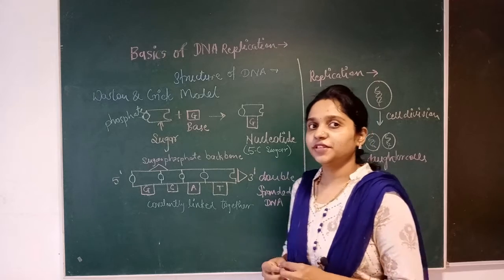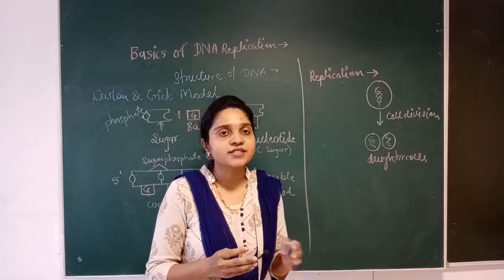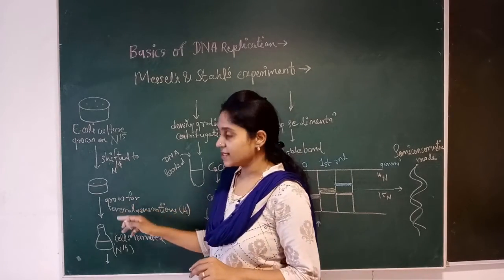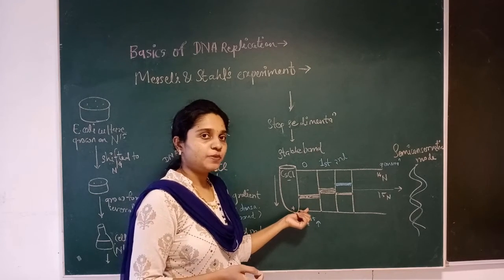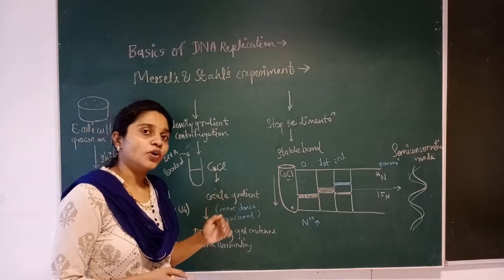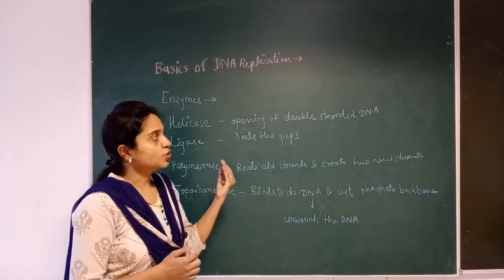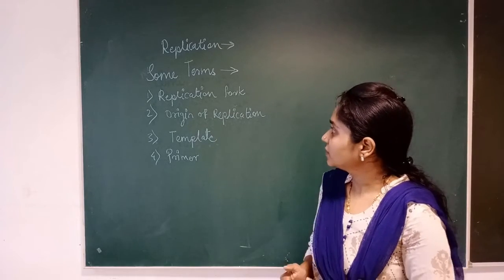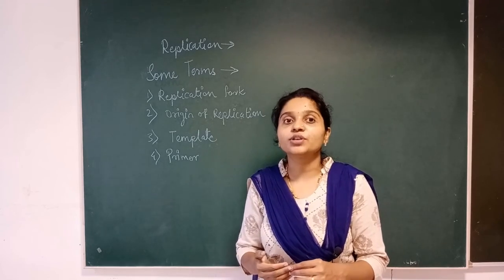M.Sc -II ( Biochemistry) | Sem I | BCH 311: Molecular Biolology | Snehal A. Shewale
Chapter : DNA Replication
Topic: Introduction to Replication
Lecture : 1